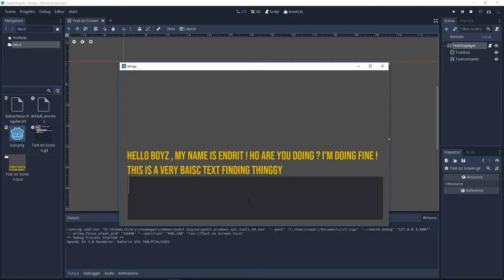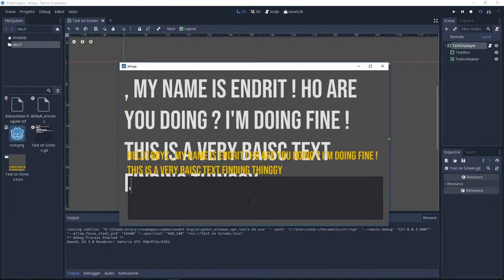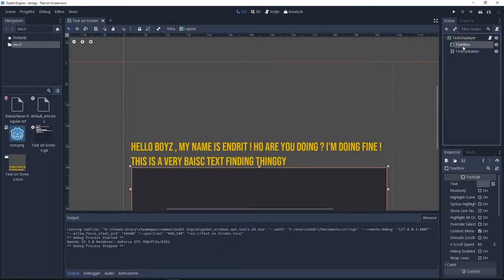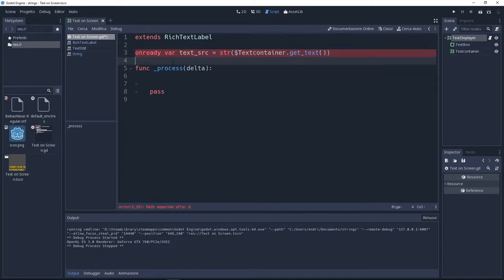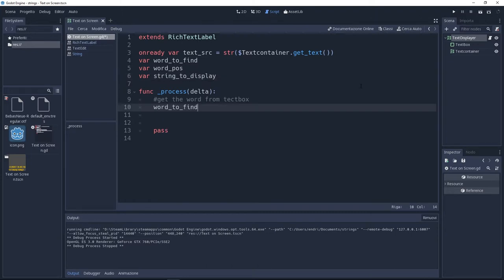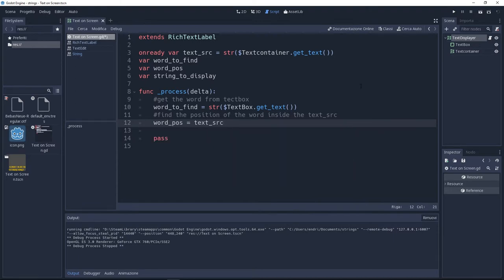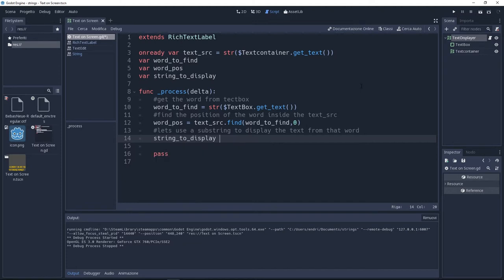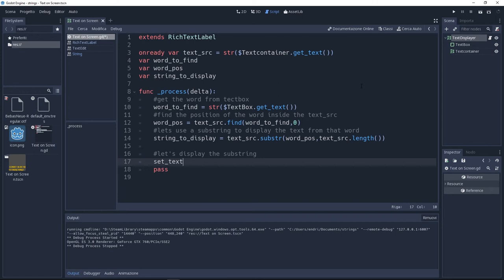Fast Help - Find a word (text) and Substrings - Godot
Thanks to this we'll be able to find a word or a tag in a string ! And thanks to the substring we can chose what part of a string (text) to display . This is Cap sensible so pay attention when using it . Very usefull in dialogues !